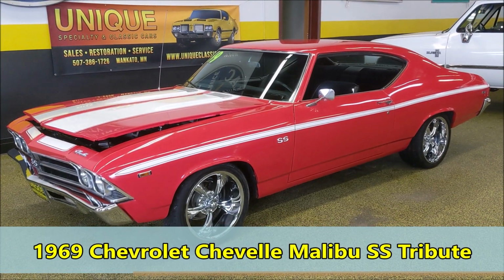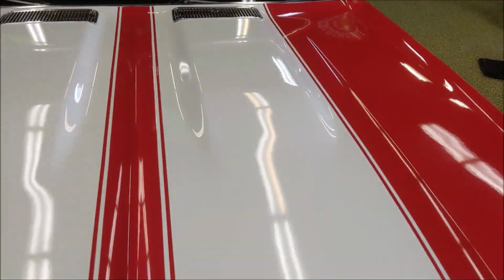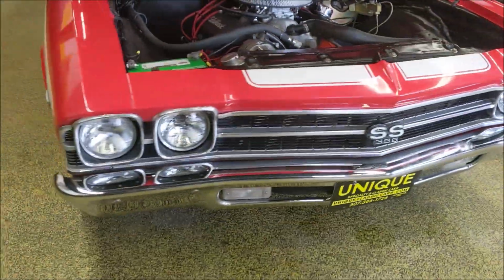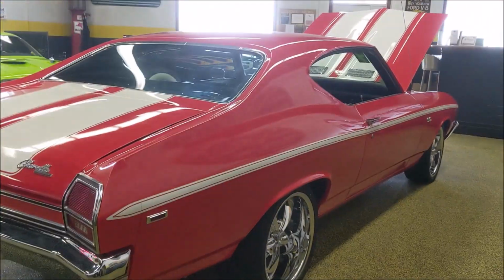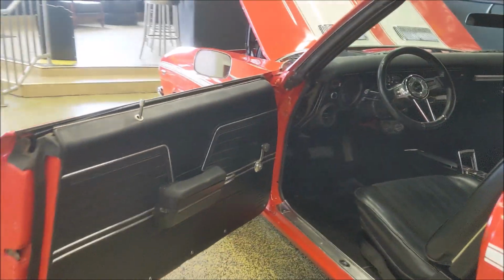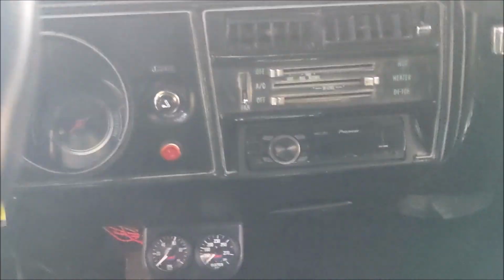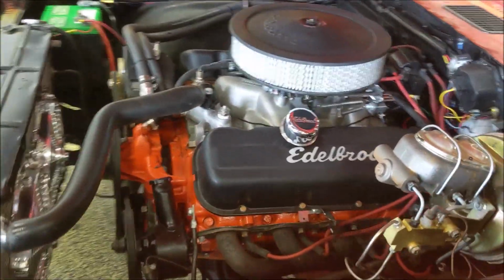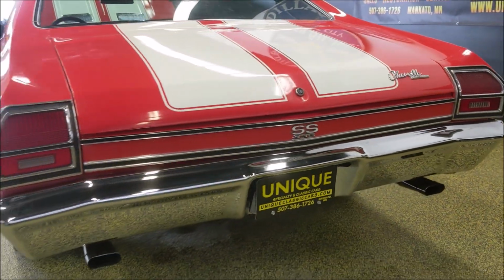1969 Chevrolet Chevelle Malibu SS Tribute | For Sale $37,900